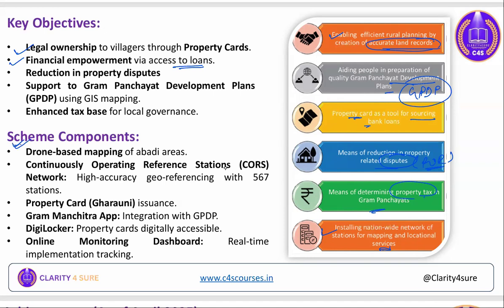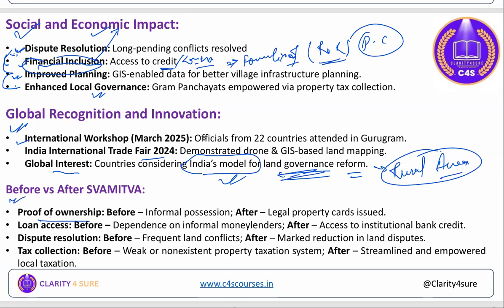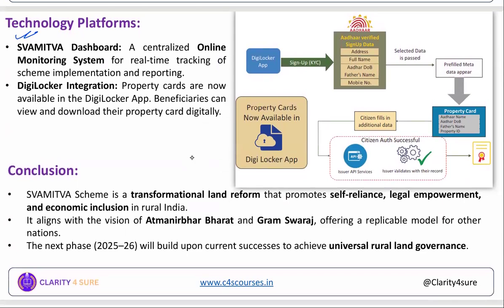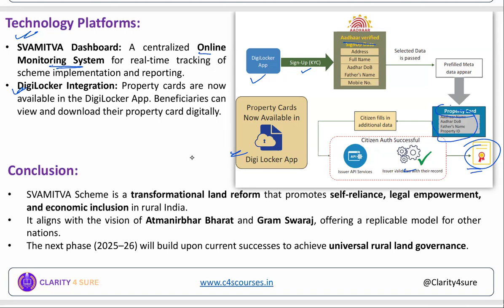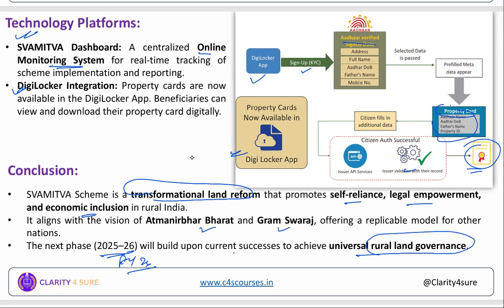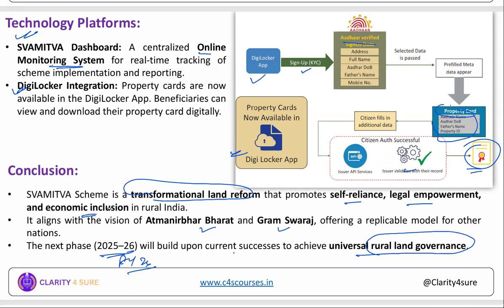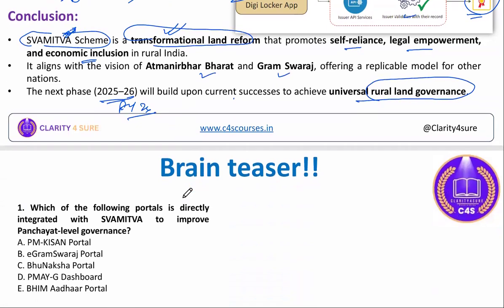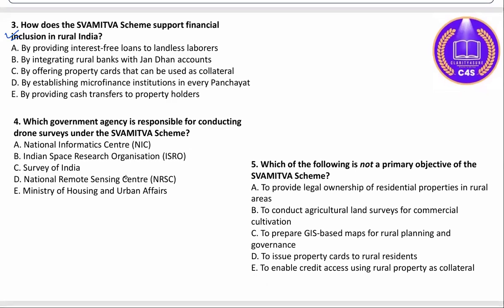What is SVAMITVA Scheme? | Legal Property Rights in Indian Villages 2025 | Govt of India 2025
Want to know how villagers are getting legal property documents through drone technology? The SVAMITVA Scheme (Survey of Villages and Mapping with Improvised Technology in Village Areas) is a transformational initiative launched by the Government of India to provide property ownership rights in rural areas.

This scheme helps create accurate land records, resolve property disputes, and issue property cards to villagers, enabling them to access loans, sell their property, or use it as a legal asset.

📽️ In This Video, You Will Learn:
✅ What is the SVAMITVA Scheme?
✅ How drone-based land surveys are conducted in villages
✅ Who is eligible to receive property cards
✅ How the scheme helps resolve land and house disputes
✅ Impact on rural development and planning
✅ Benefits of legal ownership in village areas
✅ Latest updates and 2025 progress of the scheme

🔑 Why This Video is Important:
Learn how the government is using geospatial technology and drones for land record modernization.

Understand how villagers are becoming legal property owners for the first time.

Discover how this supports financial inclusion, property tax collection, and rural infrastructure planning.